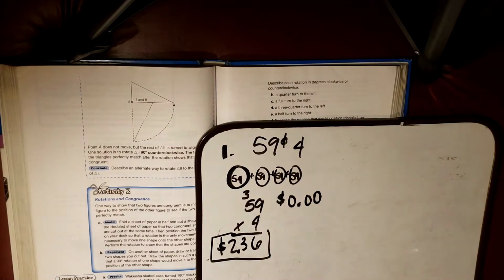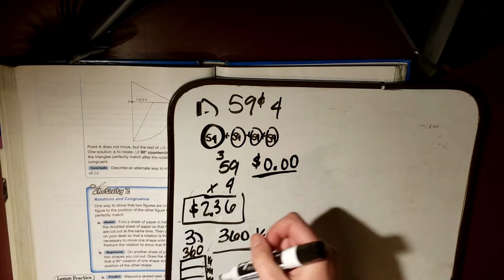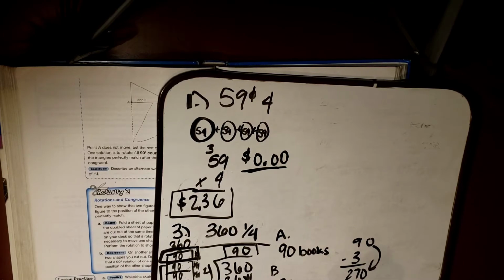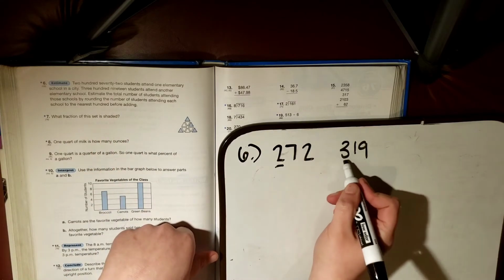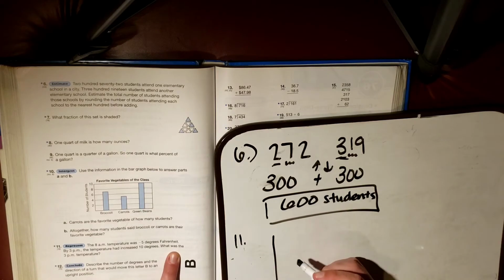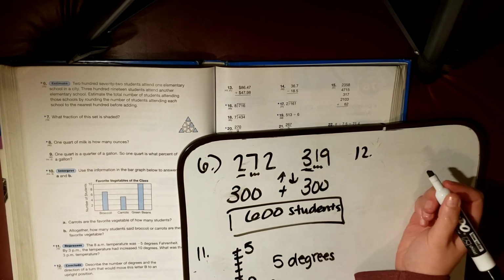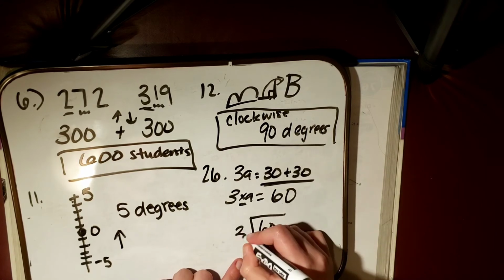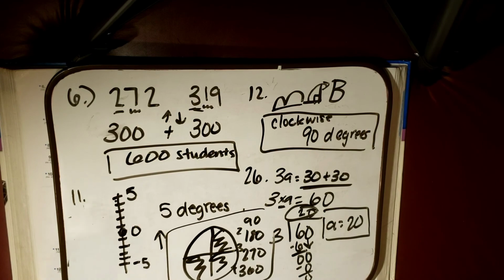Lesson 75 homework